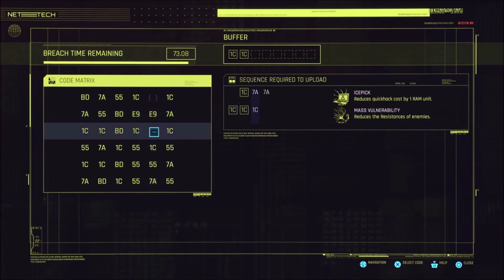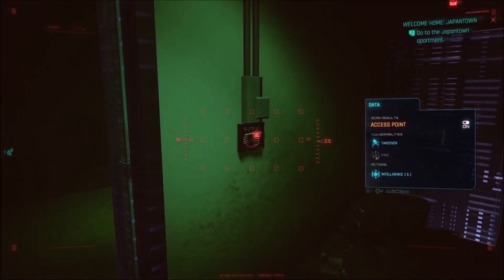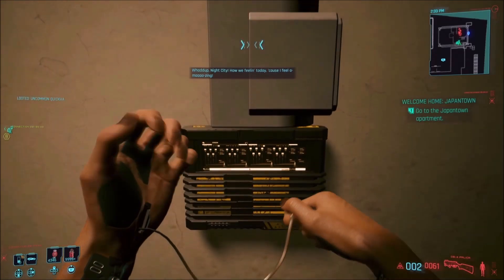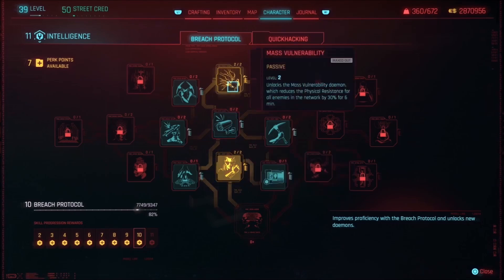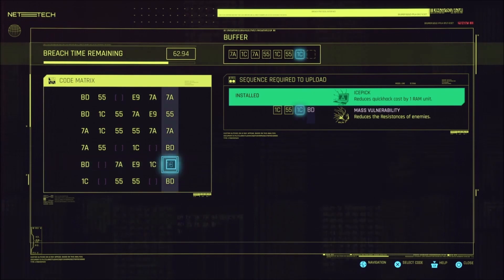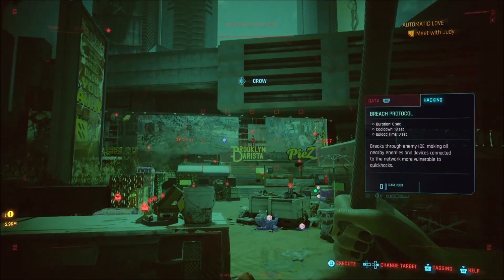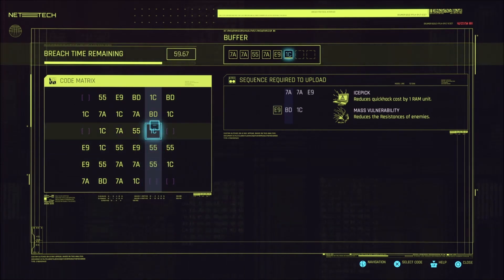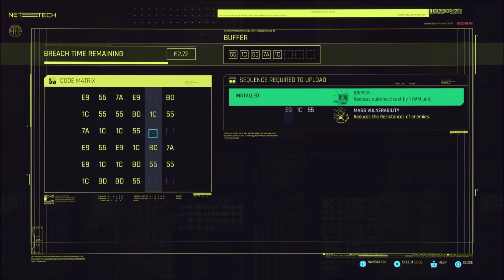1.6 Breach Protocol XP Farming TIPS, Cyberpunk 2077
We tell you how to farm Breach Protocol for the maximum level in that skill after Cyberpunk 2077's update 1.6. You get XP, quick hacking components, and money from doing breach protocol mini-games at terminals marked with red dots on your HUD and in the line of sight. You also decrease the RAM cost of quickhacking at the start of fights and make quickhacks more powerful by selecting breach protocol which stops time. Its probably best to farm it for perk points which are awarded at levels 2, 6, 10, 14, 16, and 18. It makes money slowly compared to other glitches and exploits in the game,

Check out some of our other Cyberpunk videos:

What are the maximum perk and attribute points in Cyberpunk 2077? How do you level up.

Max Cold Blood XP in 3 Minutes, 1.6 Update of Cyberpunk 2077, Tips to Level Up

Gameplay of Cyberpunk 2077 by CD Projekt Red